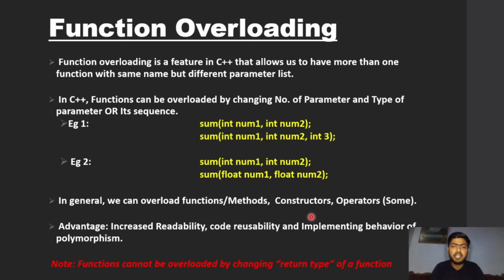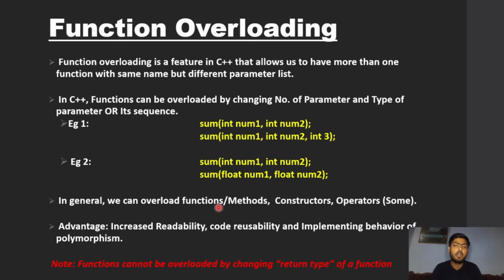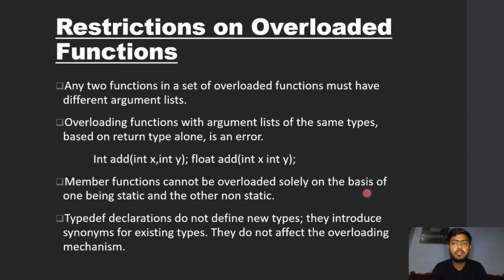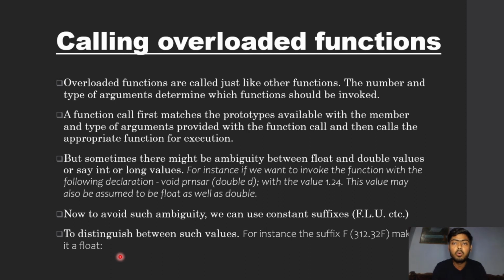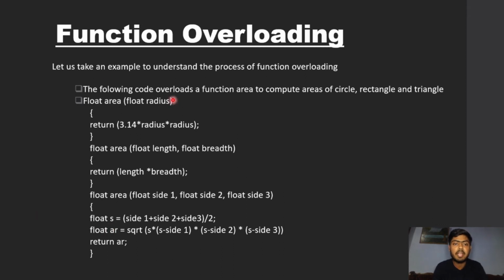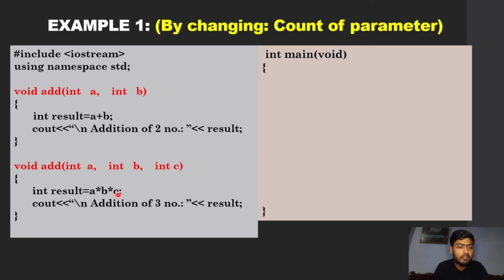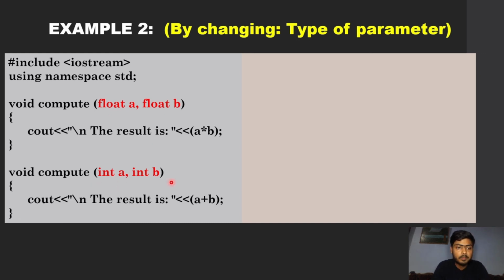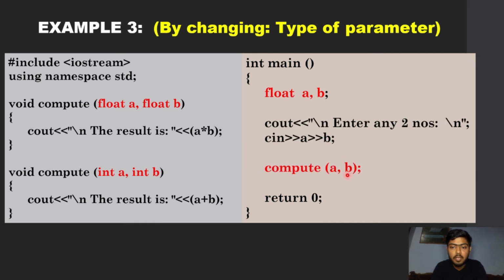Function Overloading In C++ | Object Oriented Programming | Code To Crack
Basics of Function Overloading video for beginners.
Agenda of this video:
1) What Is Function Overloading
2) Why Function Overloading Is Required
3) Restrictions On Overloading
4) How To Implement Overloading